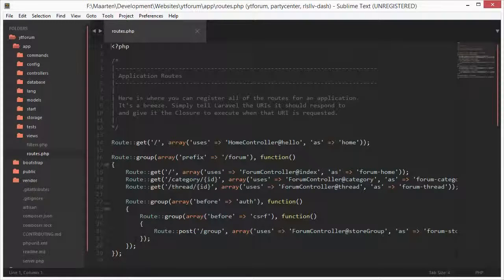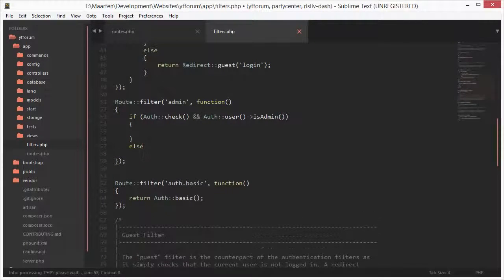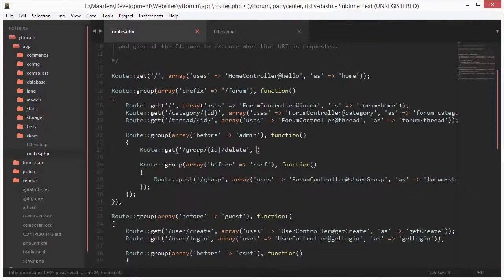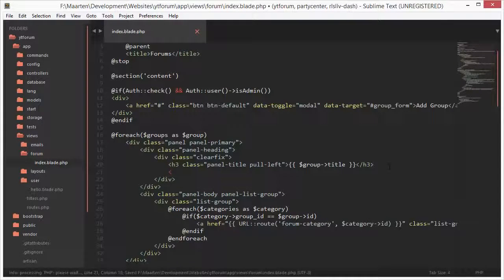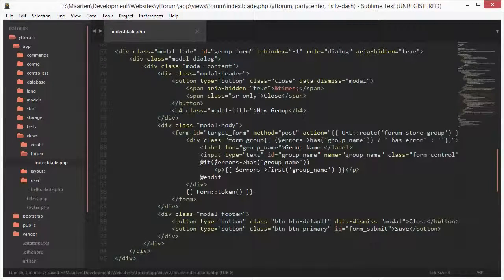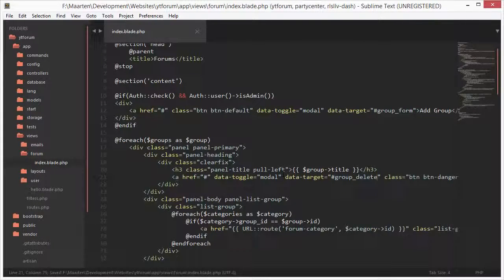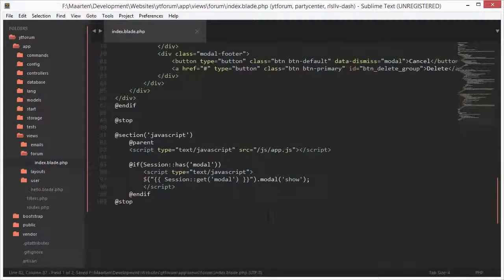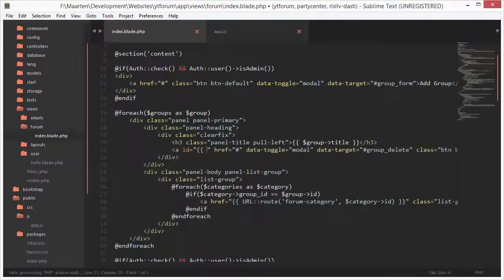PHP Beginner Tutorial Laravel Forum Software Part 8